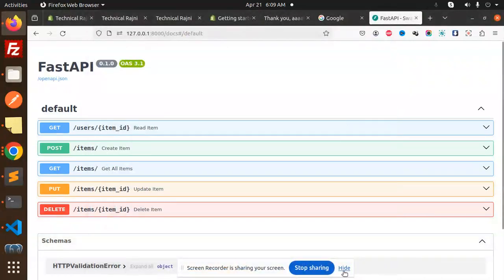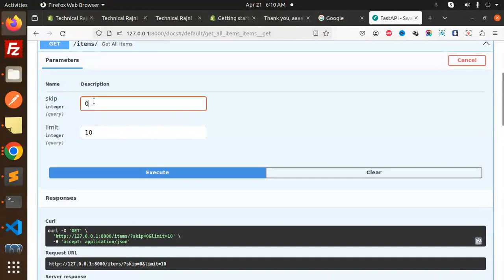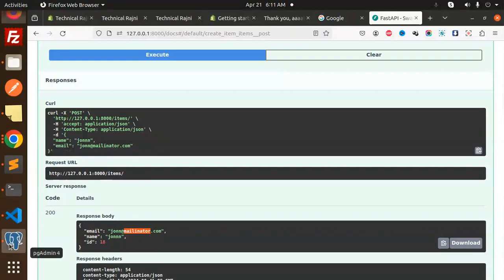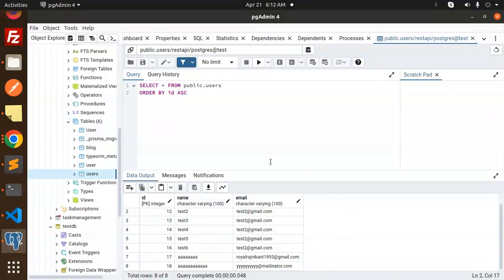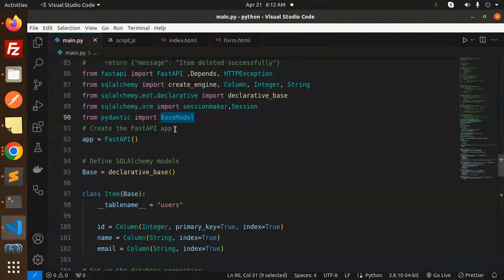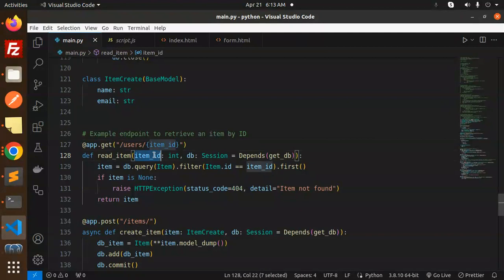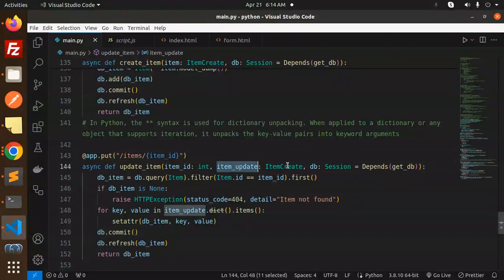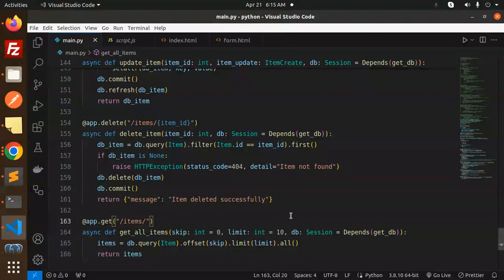Python FastAPI Tutorial #22 🚀 Building a RESTful API with FastAPI & PostgreSQL CRUD 💻🔗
Building a RESTful API with FastAPI & PostgreSQL CRUD
Building RESTful API using FastAPI with Postgres database
⚡️ FastAPI + PostgreSQL: Create, Read, Update, Delete! Complete Tutorial with Emojis! 📝🔍🔧
🌟 Mastering CRUD Operations in FastAPI with PostgreSQL: Step-by-Step Guide! 💡🚀
🔒 Secure RESTful APIs: FastAPI CRUD with PostgreSQL Database Integration! 🛡️🔐
💻 Building a Scalable RESTful API with FastAPI & PostgreSQL: From CRUD to Deployment! 🚀🔗
🌐 FastAPI RESTful API with PostgreSQL Database: Simplifying CRUD for Developers! 💼🛠️
🔗 FastAPI + PostgreSQL: Effortless CRUD Operations for Your Web Applications! 🌐🚀
📝 CRUD Simplified: FastAPI RESTful API with PostgreSQL Database Integration! 💻🔧
🔄 Mastering CRUD: FastAPI RESTful API with PostgreSQL Database in Action! 📈💡
📊 Enhance Your Web Apps: FastAPI CRUD Operations with PostgreSQL Database! 🚀🔍
🔧 FastAPI & PostgreSQL: Building a RESTful API with CRUD Operations! Let's Dive In! 💻🔗
Building a restful api with fastapi and postgresql crud example
fastapi postgresql crud
fastapi-postgres example github
fastapi-crud example github
building a data api with fastapi and sqlalchemy
fastapi postgres connection
crud python postgresql
fastapi crud router
Python — Building Simple API with FastAPI and PostgreSQL

Nest